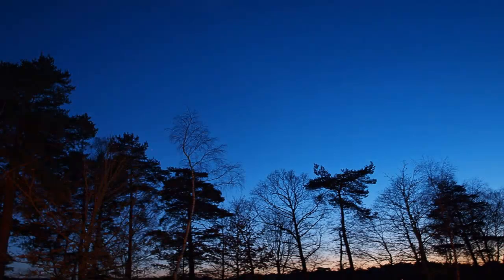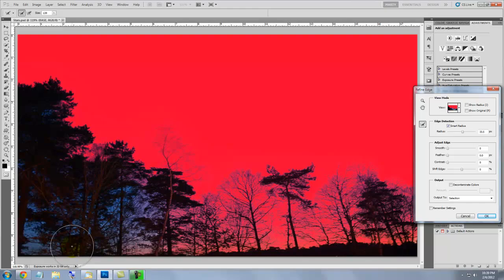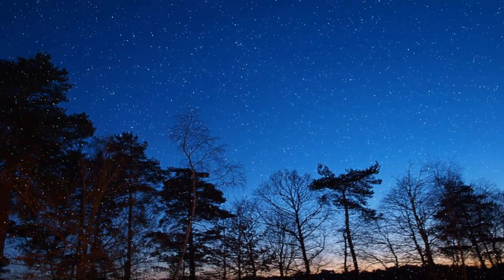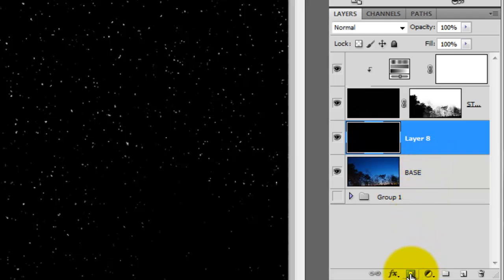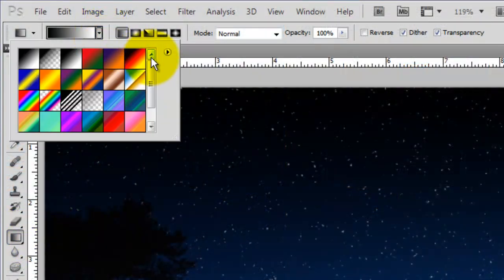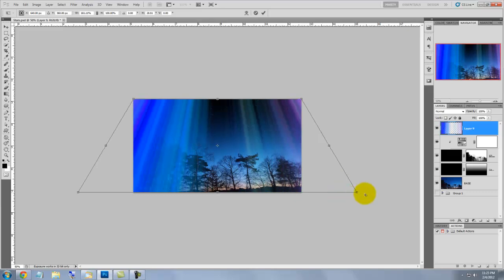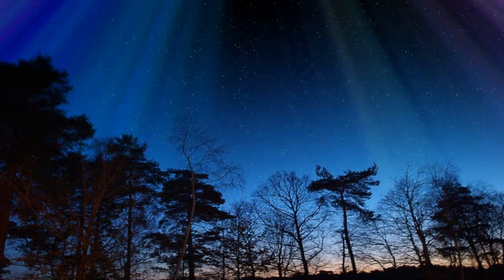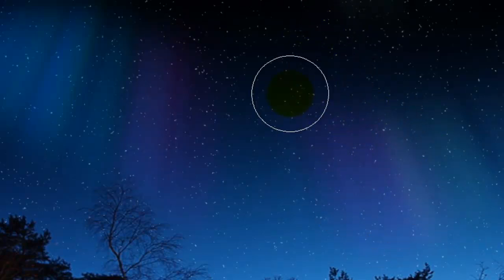Photoshop Tutorial: How to Make a STARRY NIGHT SKY with NORTHERN LIGHTS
Photoshop tutorial showing how to add shimmering stars & northern lights to a night or evening sky.